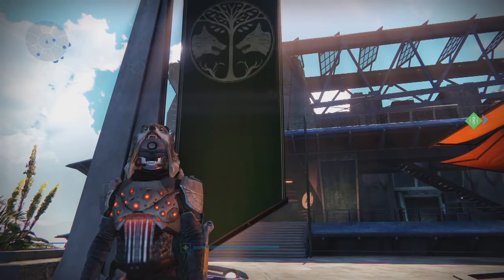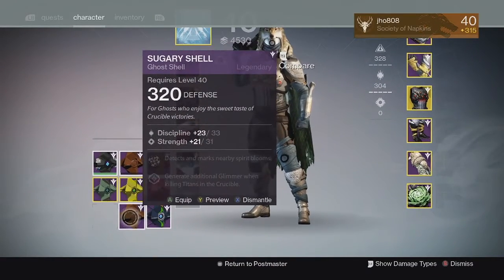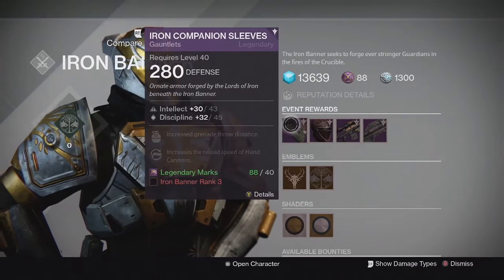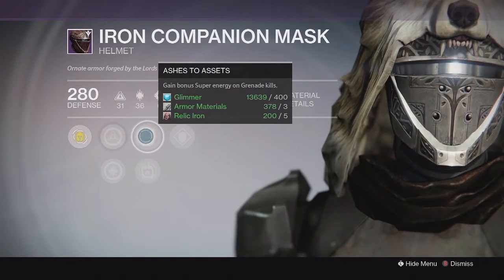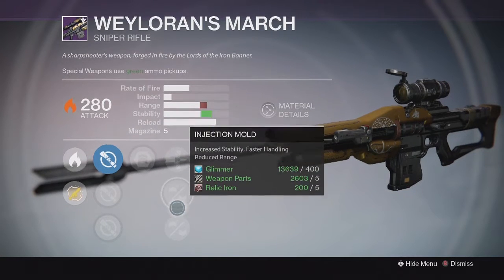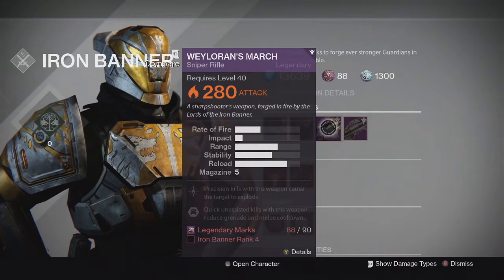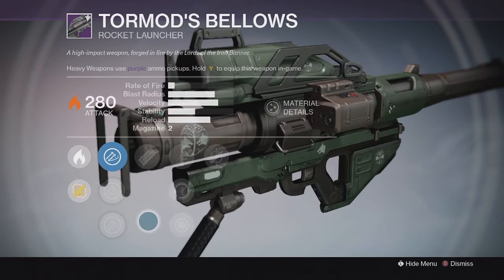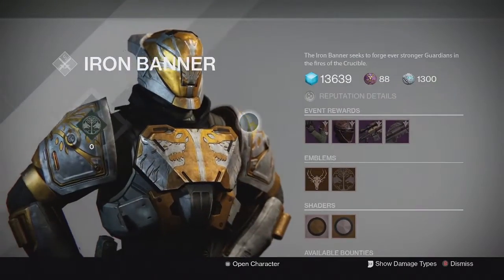Destiny Taken King - Iron Banner Clash Returns - Feb. 23, 2016 Inventory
Here is what is available for Iron Banner on the week of 02/23/16. Lord Saladin has Gauntlets, Helmets, Sniper Rifle (Weyloran's March) & Rocket Launcher (Tormod's Bellows) for sale.